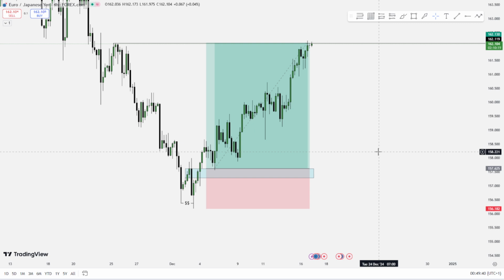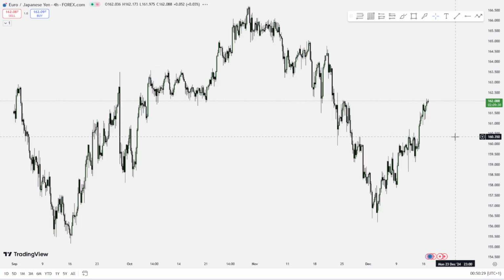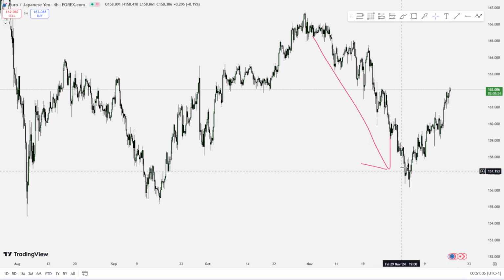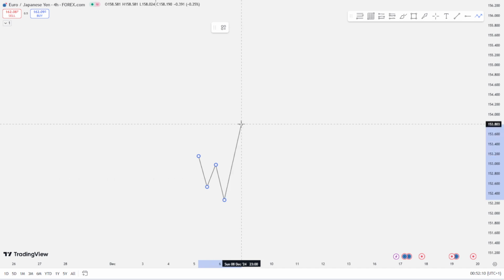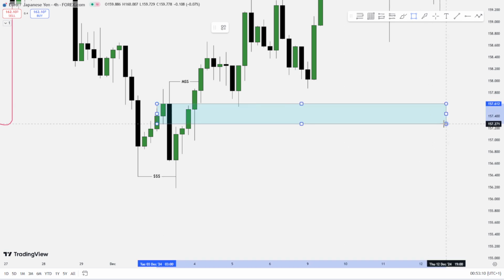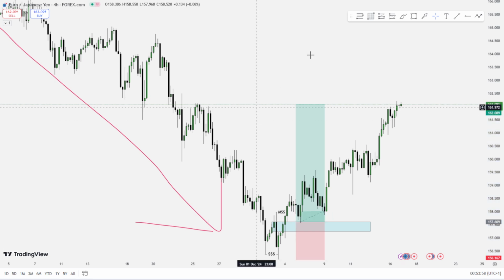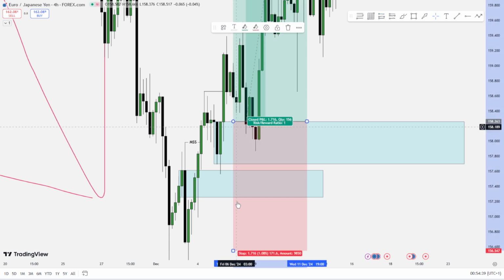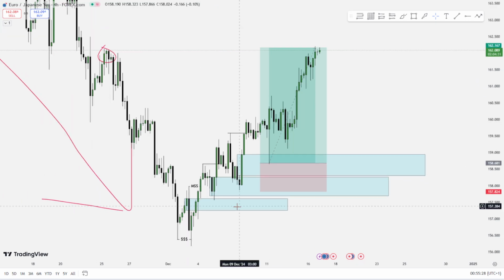SWING TRADE STRATEGY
This video is a recap on how I take every swing trade opportunity I see

BROKER I USE THEY OFFER LOW SPREAD AND FAST WITHDRAWAL AND DEPOSIT